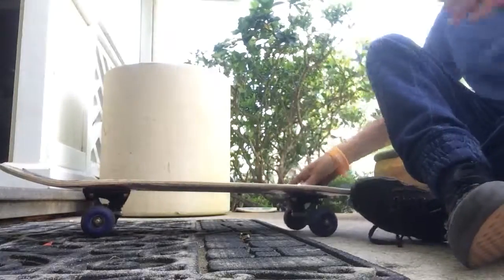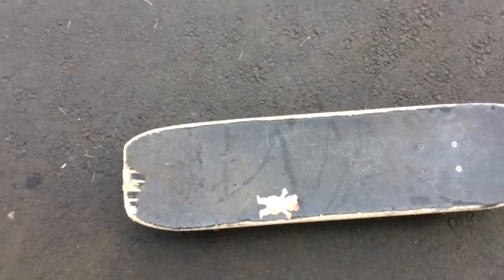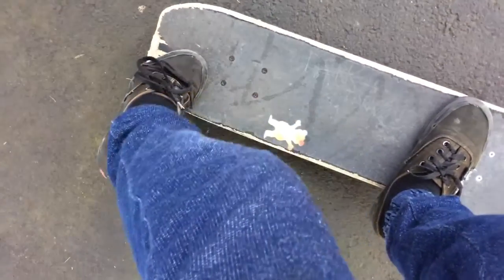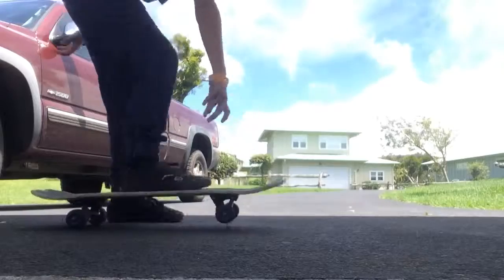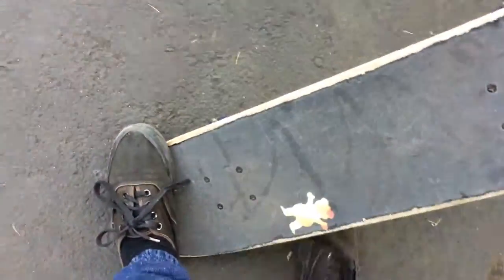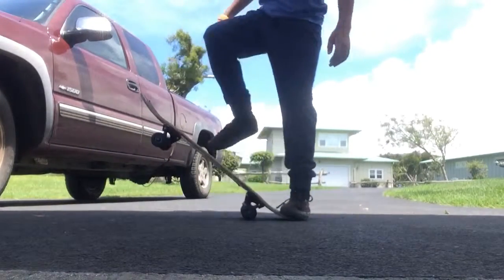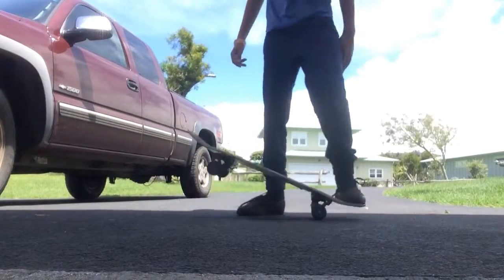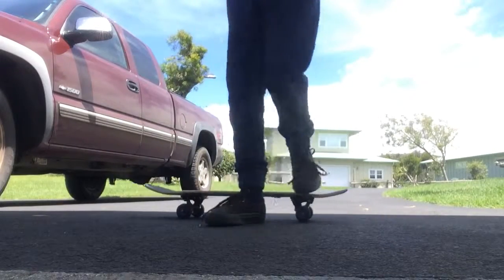How to oliy